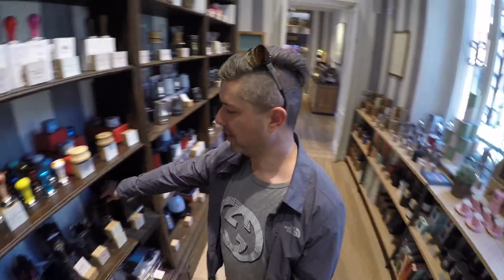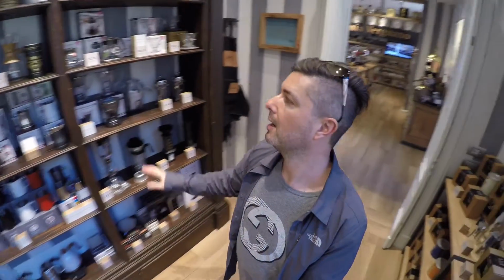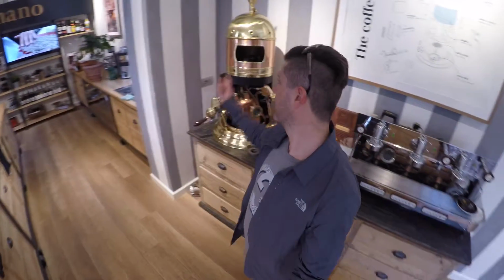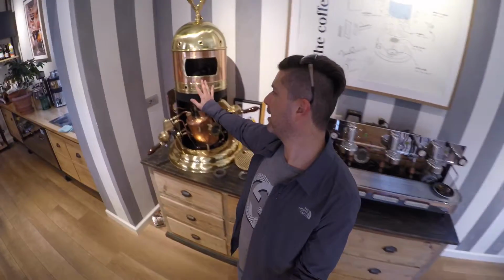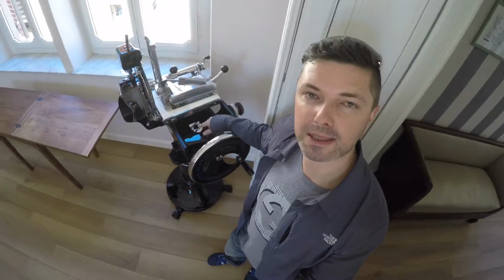Italy / Accademy Vergnano /4k